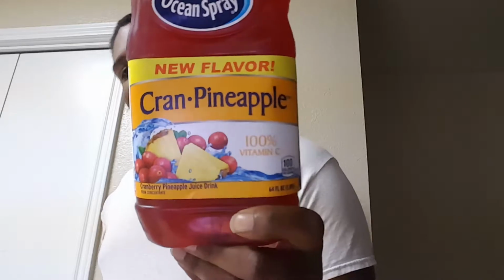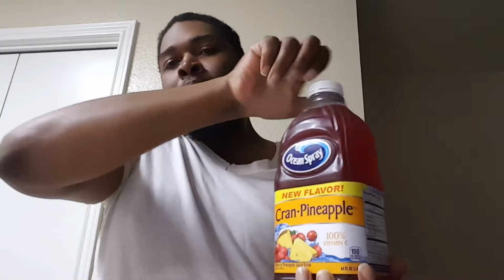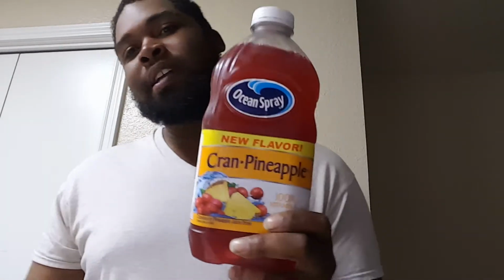Ocean Spray Cran pineapple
I'm reviewing Ocean Spray cran pineapple a new flavor that they brought out I found it at my local Walmart for $2